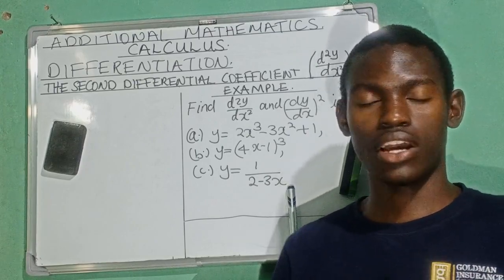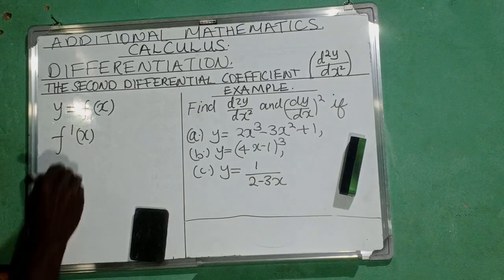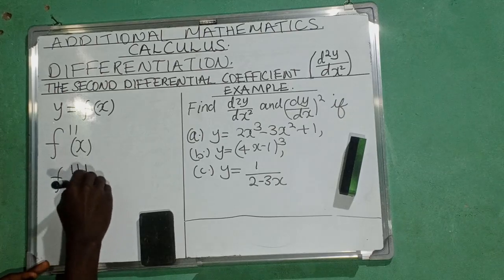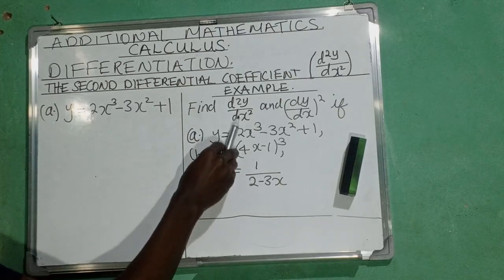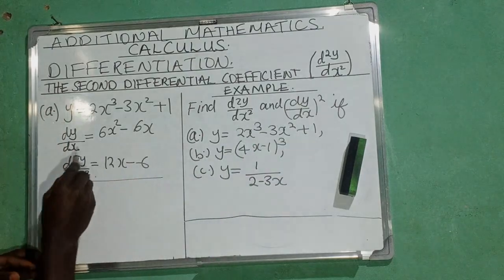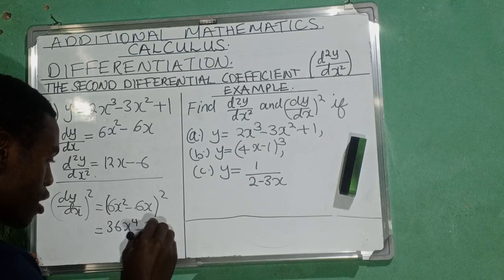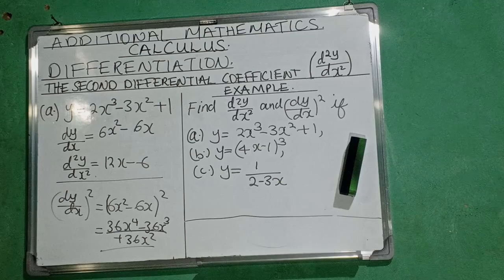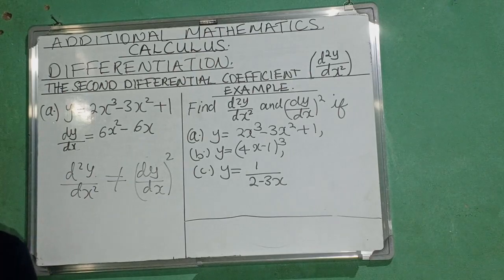Calculus: Differentiation : The Second Differential Coefficient(d^2y/dx^2).